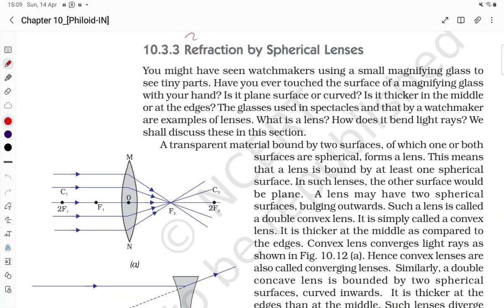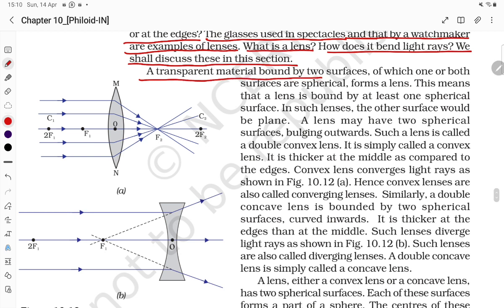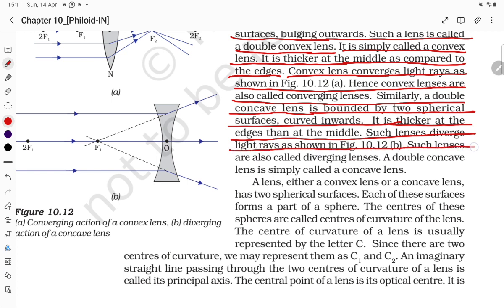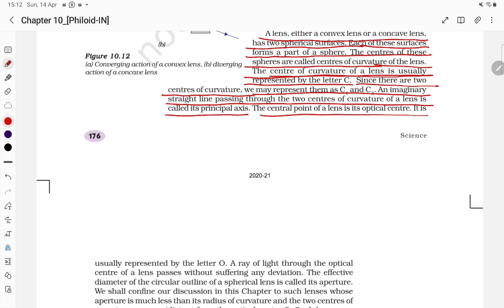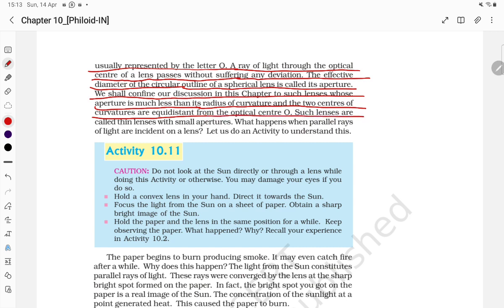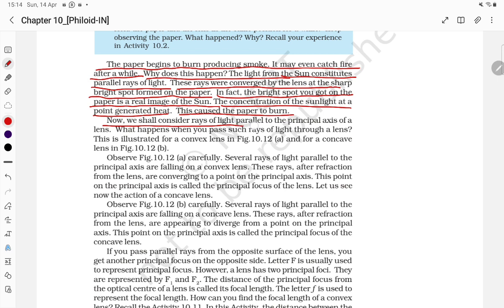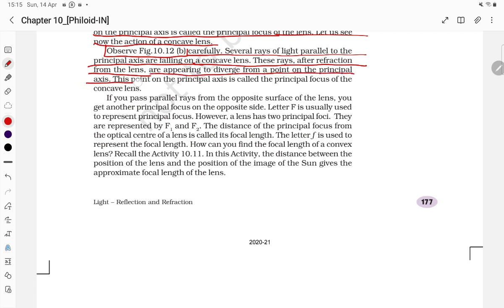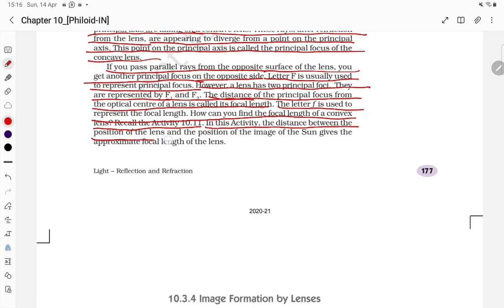Refraction by Spherical Lenses